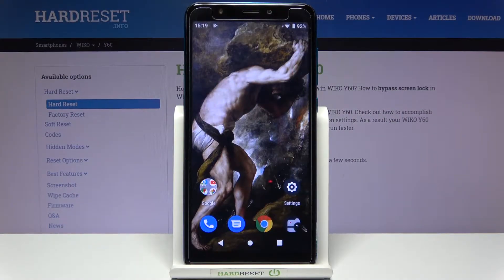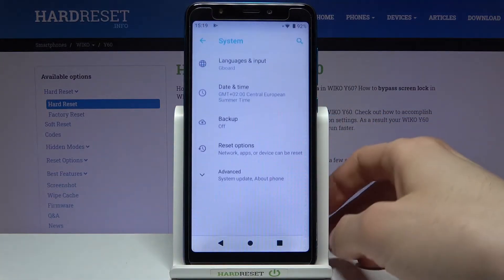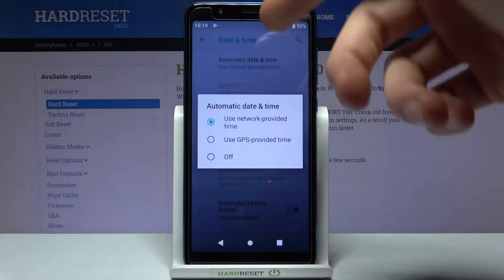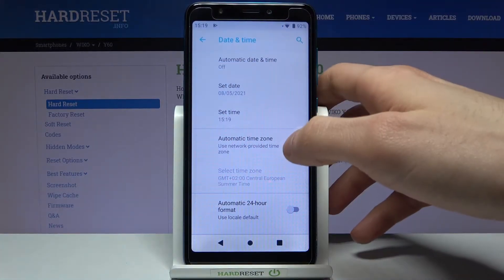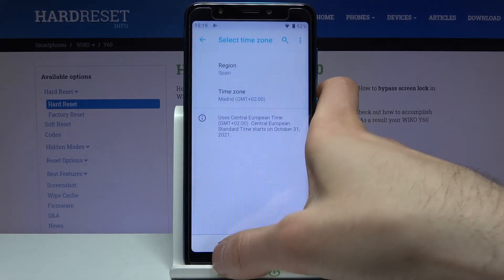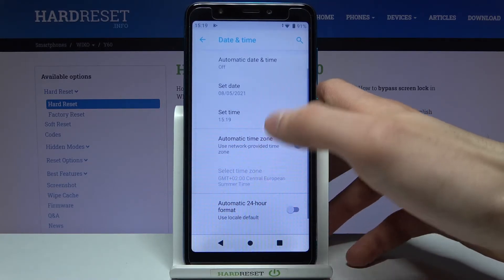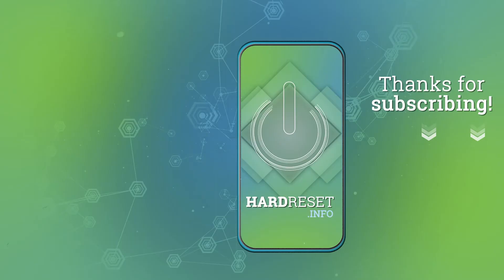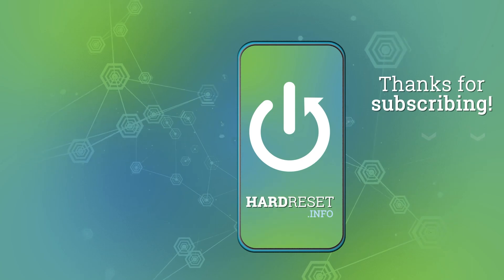How to Change Date and Time on WIKO Y60 – Open Date And Time Settings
Learn more info about WIKO Y60:
Would you like to know how to change the date and time in WIKO Y60? Are you looking for a way to customize time settings in WIKO device? We would like to present the tutorial, where we want to teach you how to smoothly change the date and time on your device. Let’s use the attached tutorial and allow your WIKO device to automatically set up a date and time. Visit our HardReset.info YouTube channel and discover many useful tutorials for your WIKO Y60.